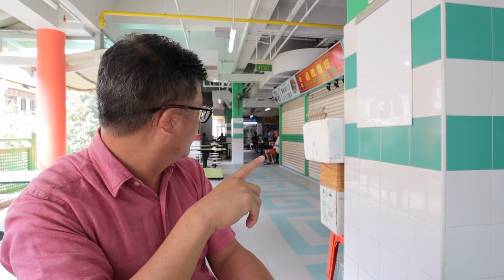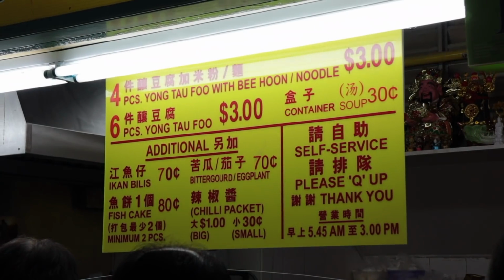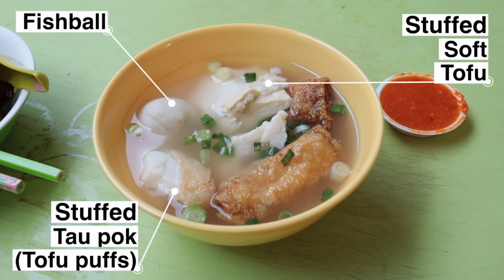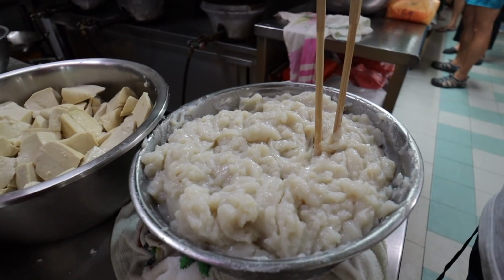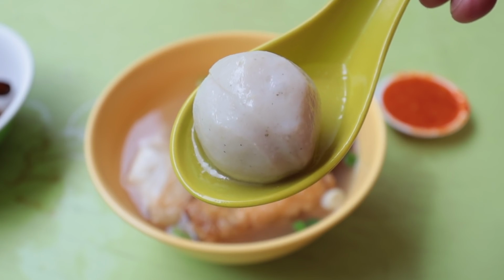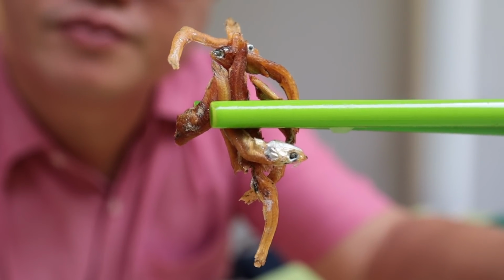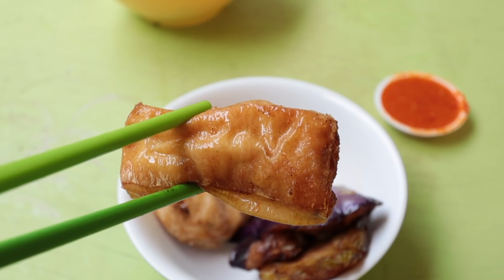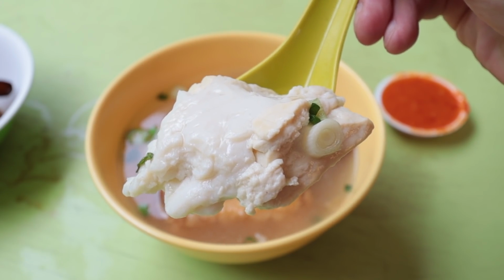Is this the cheapest handmade YONG TAU FOO in Chinatown? (Singapore street food)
Xiu Ji Ikan Bilis Yong Tau Fu (秀记江鱼仔酿豆腐)
ADDRESS
#02-88 Chinatown Complex Food Centre, 335 Smith Street, 050335
OPENING HOURS
Daily: 06:00 - 15:00